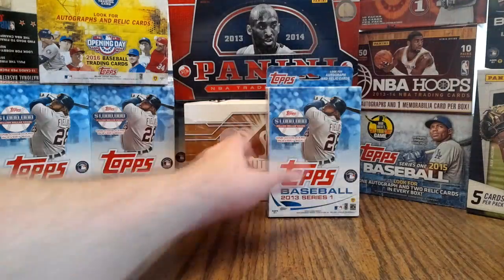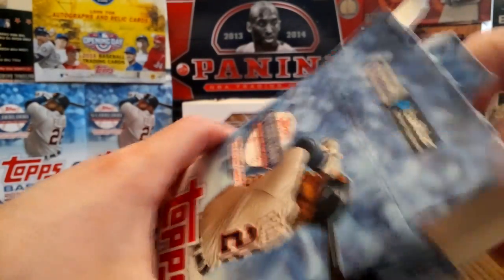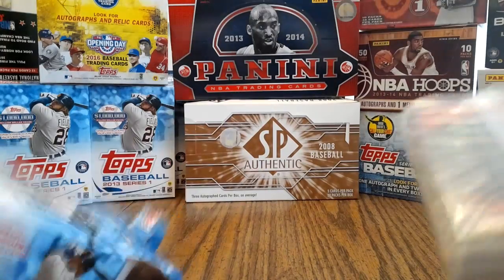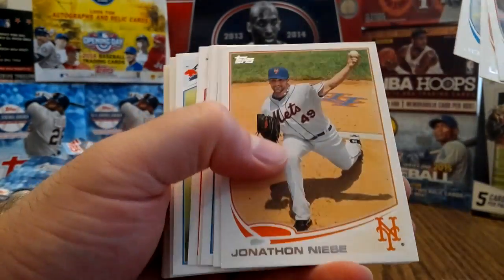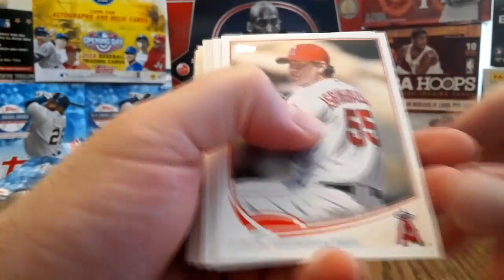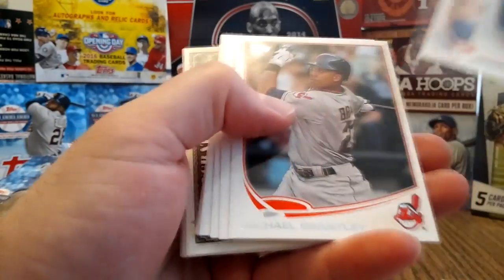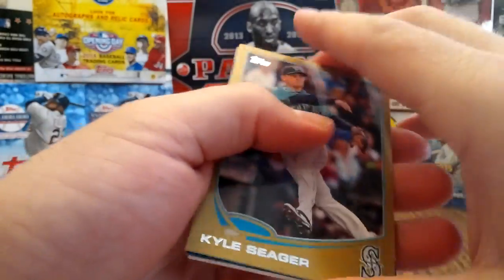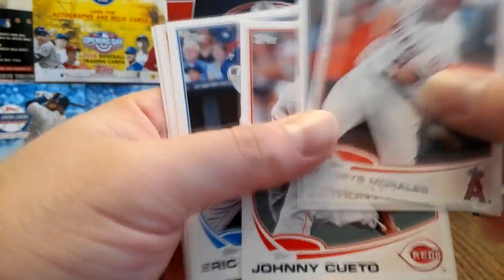2013 Topps Baseball Box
Got a bunch of these for a great price. I always enjoy opening them, great return on your investment.